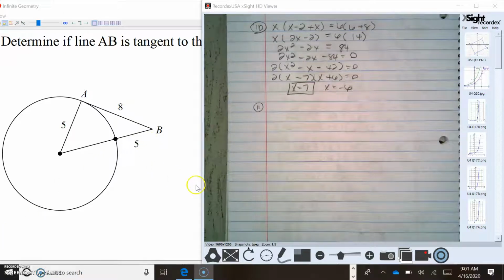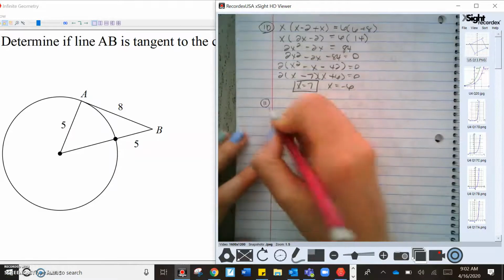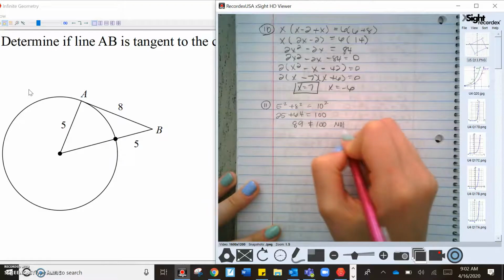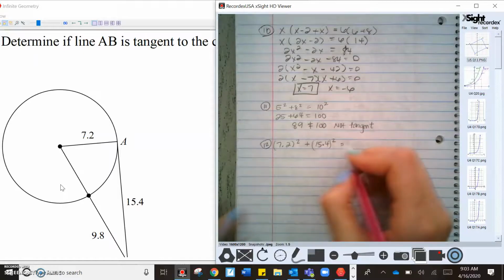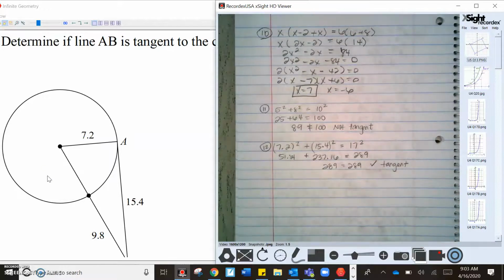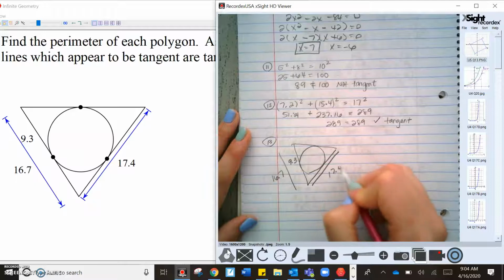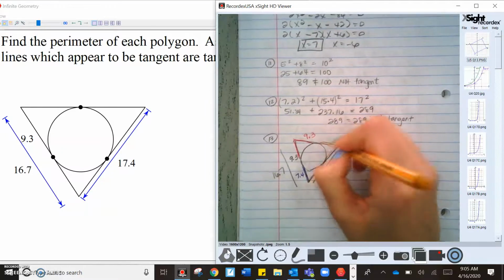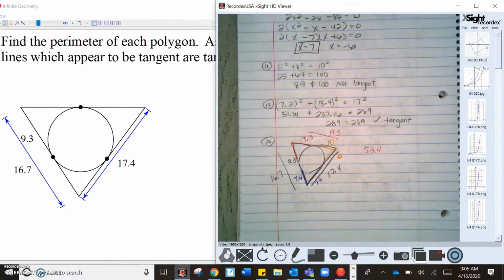Circle Segments Review Part 2